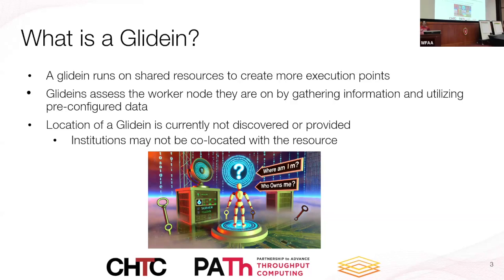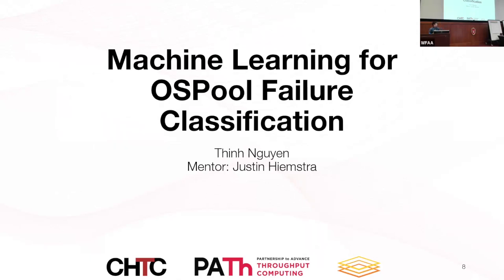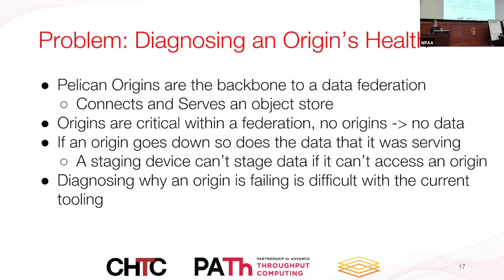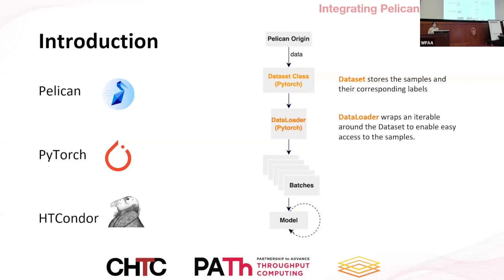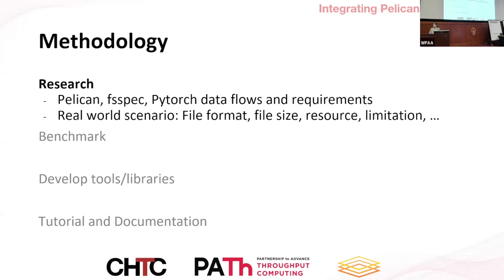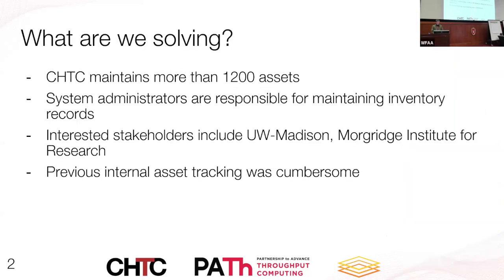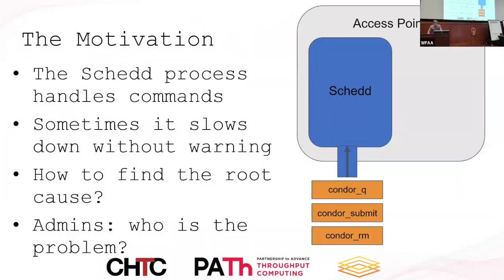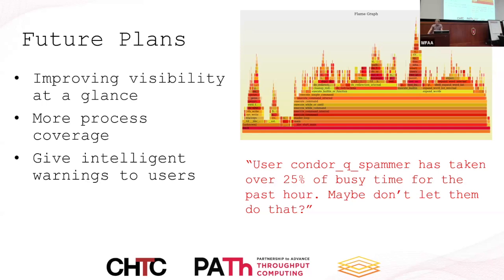HTC24: Fellows Presentations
The CHTC's summer fellows each presented their project and work thus far. Recorded July 9th.